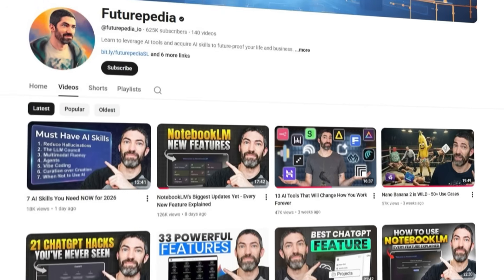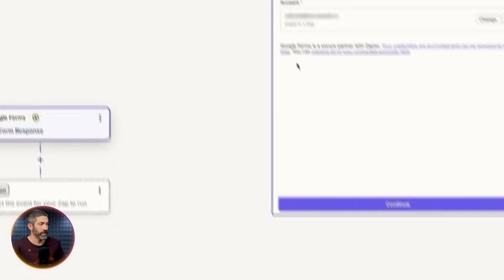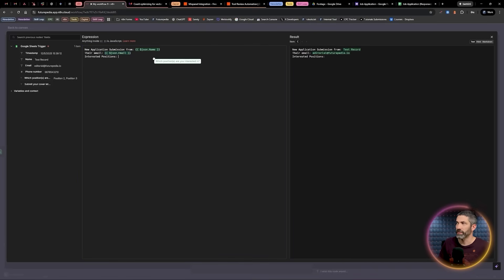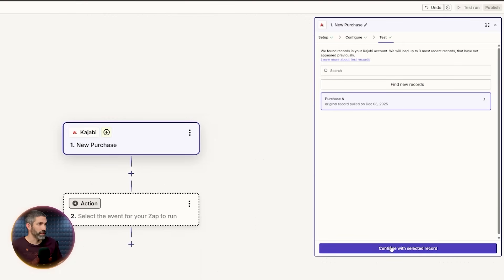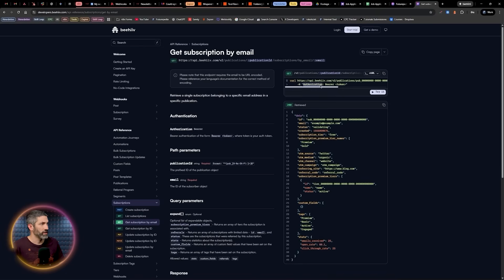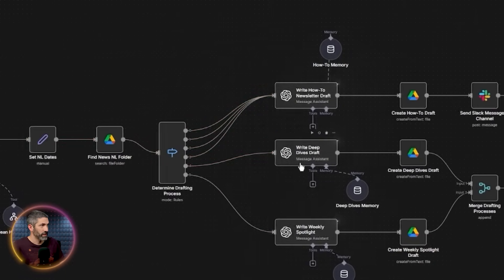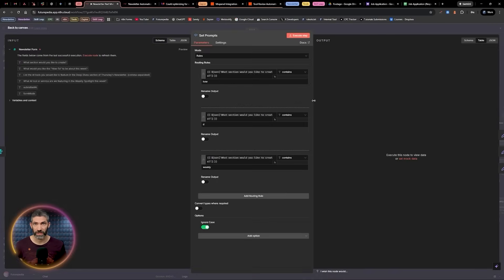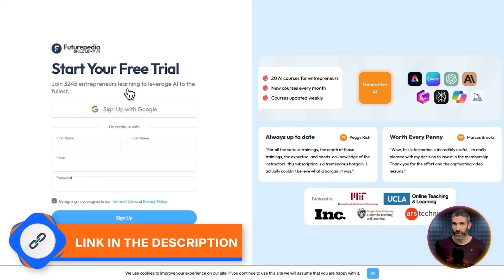n8n vs Zapier | We Compared Everything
Summary:
In this video, I do a practical, side-by-side comparison of Zapier and n8n using real workflows we actually run at Futurepedia. Instead of feature lists, I break things down across ease of use, integrations, overall capabilities, and security & operations — showing how each tool behaves as workflows get more complex. The goal isn’t to crown a winner, but to help you understand which platform makes sense for your team, your stack, and the level of control and responsibility you want to take on.

Chapters
0:00 Intro
0:58 How we're comparing them
1:54 Build 1: Basic Automation
5:30 Build 1 Recap
6:39 Build 2: Product Integrations
11:22 Build 2 Recap
12:23 Build 3: Advanced Workflow Systems
13:55 Build 3 Recap
15:22 Final Comparison
17:11 How to Choose
17:48 Futurepedia